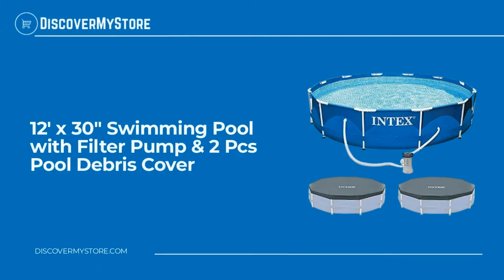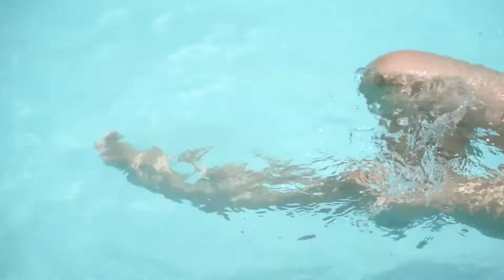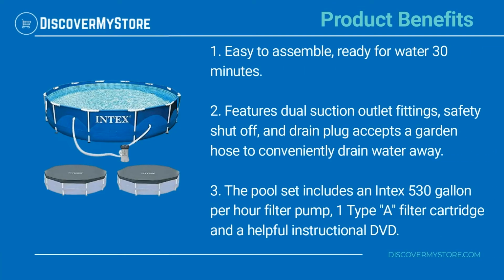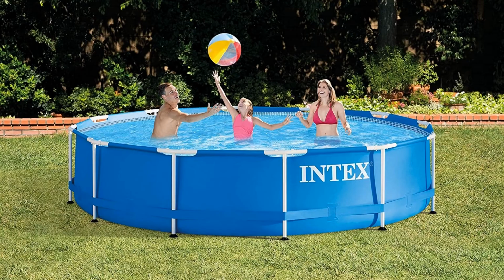12' x 30" Swimming Pool with Filter Pump & 2 Pcs Pool Debris Cover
In this video, we will quickly overview 12' x 30" Swimming Pool with Filter Pump & 2 Pcs Pool Debris Cover

Beat the heat and make a splash in this Intex 12 foot by 30 inch  Metal Frame Swimming Pool and Filter and pool debris cover. This metal frame pool is great for having friends and family over for to cool off. It's easy to assemble and maintain and fits perfectly on a flat surface in your backyard. It's made of strong and durable material, Intex's high-molecular Super-Tough PVC. Your backyard will be the hotspot on the block with this Intex 12  foot by 30 inch Foot Pool summer after summer.

Product Benefits:
1) Easy to assemble, ready for water 30 minutes.
2) Features dual suction outlet fittings, safety shut off, and drain plug accepts a garden hose to conveniently drain water away.
3) The pool set includes an Intex 530 gallon per hour filter pump, 1 Type "A" filter cartridge and a helpful instructional DVD.

USEFUL RESOURCES